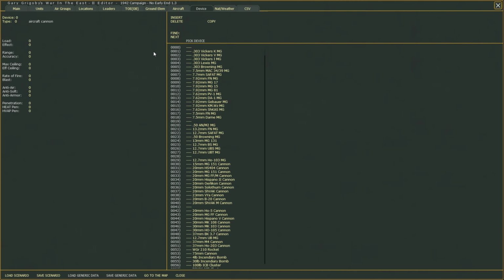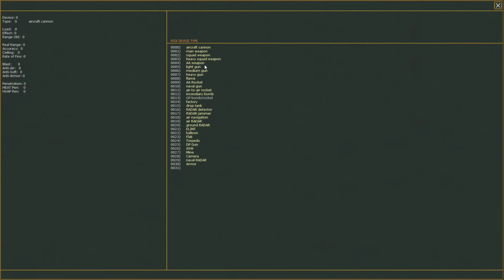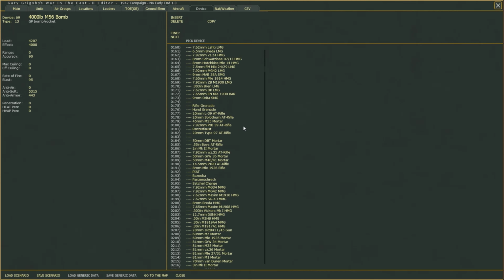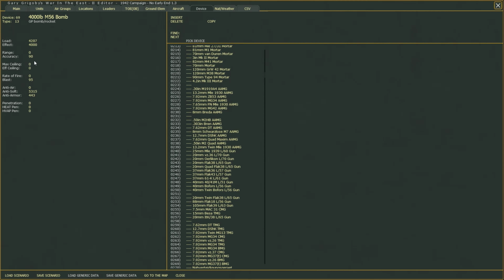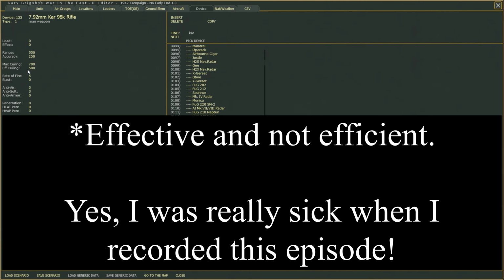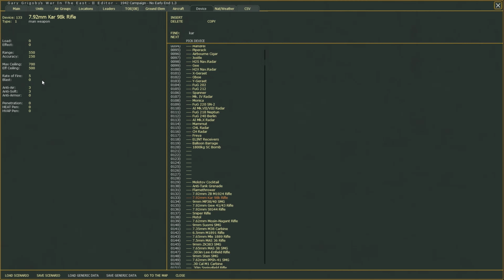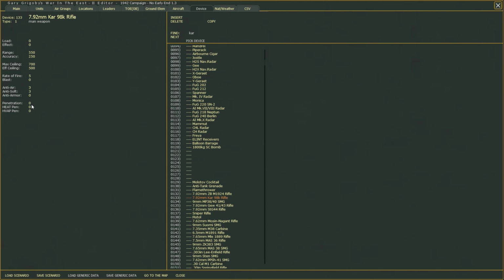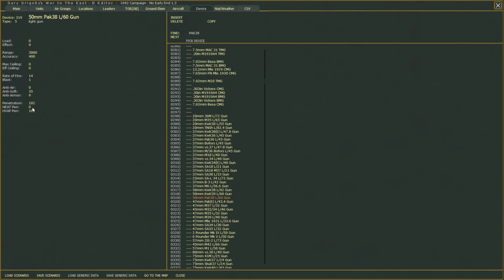WITE2 - Editor Tutorial - Devices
This tutorial was recorded during a sick time and under the effect of painkillers. I apologize for the voice but I did my best to give a quick overview of the Device tab!